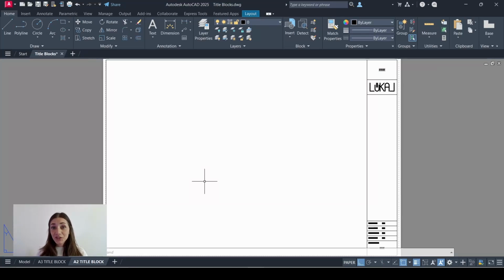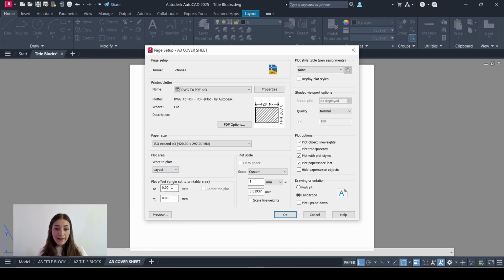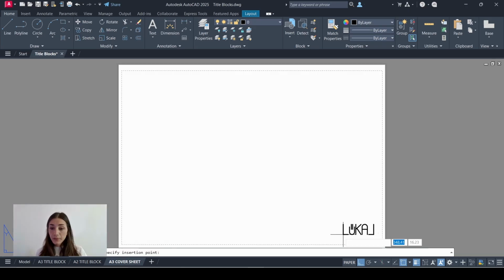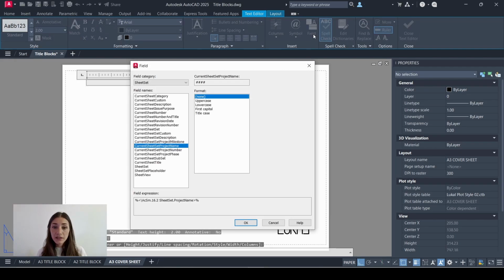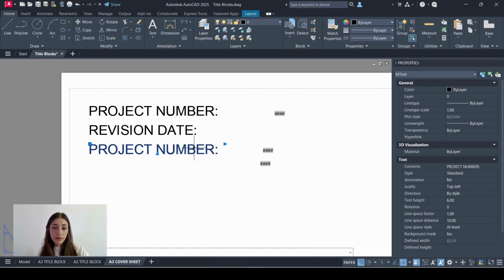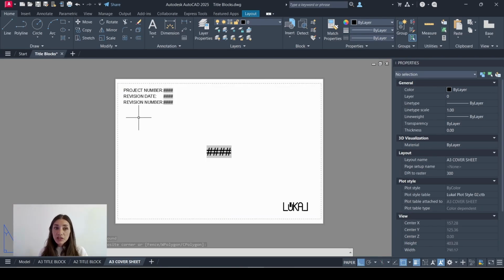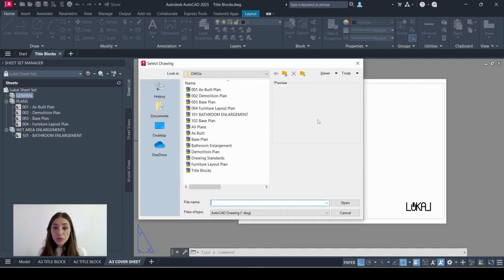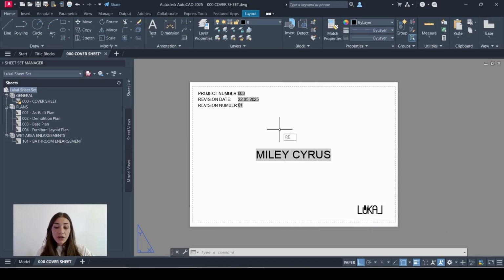Cover Sheet Template - AutoCAD for Beginners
- Create a new layout as a cover sheet in your sheet template source file
- Use fields in your design pulling information from sheet set properties
- Create a new subset called "General" in your sheet set
- Change sheet template prompt settings to "yes"
- Create a new sheet using your new template
- All the information will be directly generated from your sheet set properties